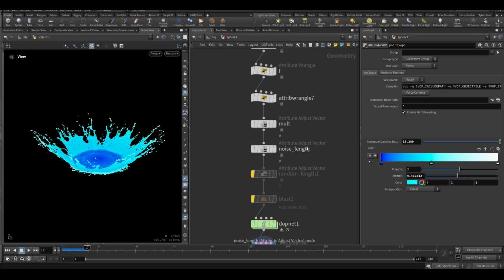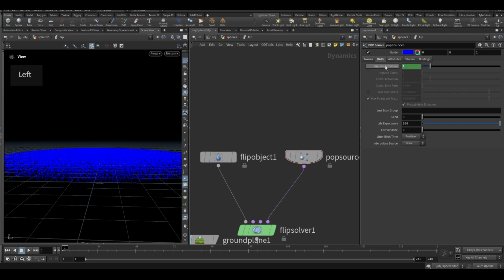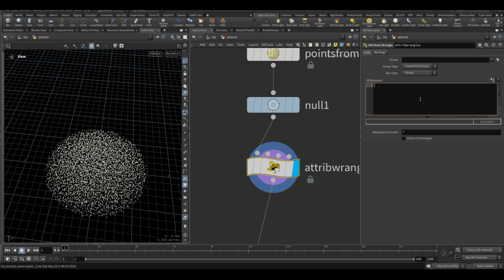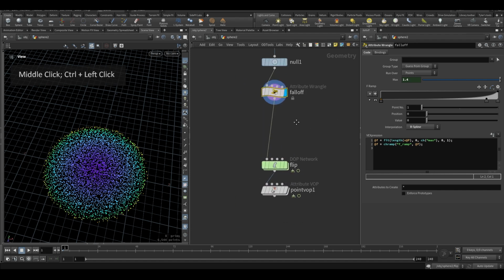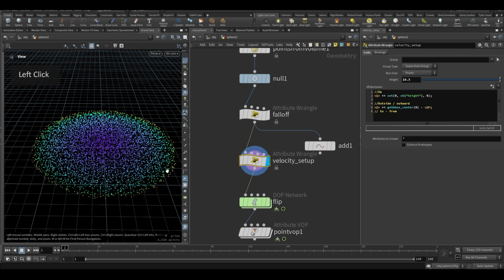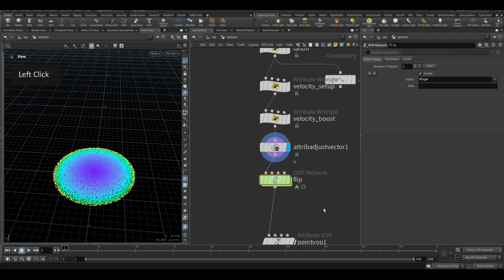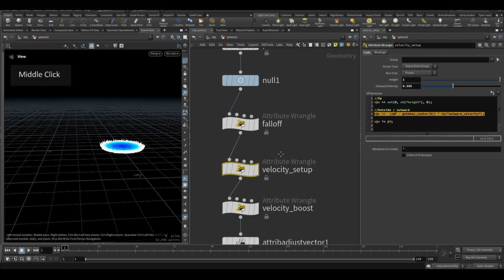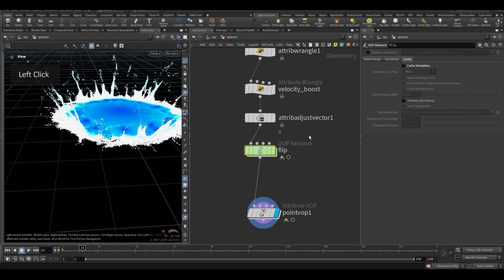Houdini Flip fluids tutorial- Basic Crown Splash for beginners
This tutorial shows you how to do a very basic crown splash in flip from start to finish. Goes over some important things like live updates, randomizing velocities, and setting up fine control over our velocities using custom wrangles.

Chapters:
00:00 // Intro
00:36 // Starting workflow
01:55 // Set up flip sim
05:09 // View velocity colors
06:23 // Create falloff
09:05 // Apply ramp to falloff
10:23 // Velocity setup
12:29 // Getbbox_center explain
13:42 // How velocity subtraction works
15:28 // Velocity boost
16:38 // Noising up velocity length
17:44 // Live updates
18:48 // Reseeding magic
20:41 // Adjusting velocities some more
24:29 // Outro